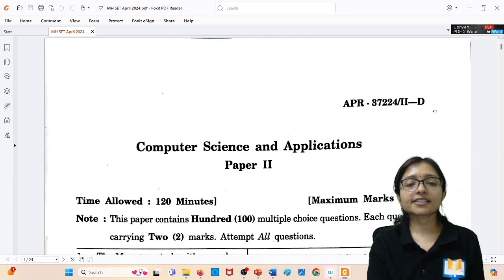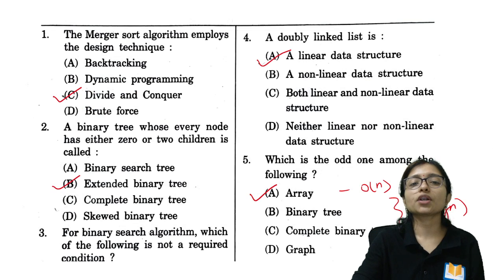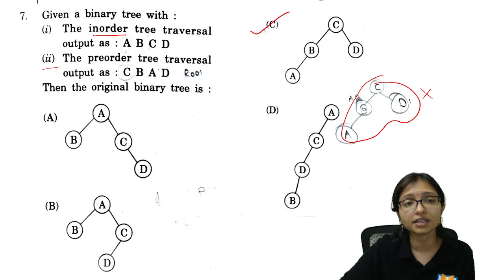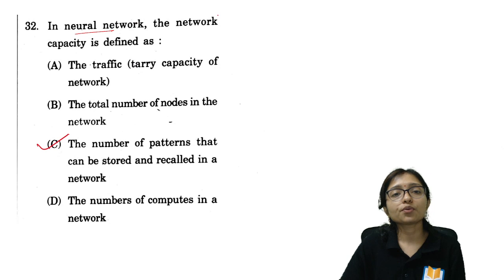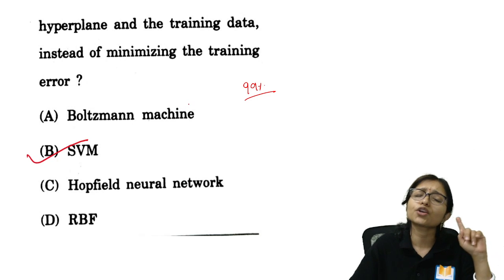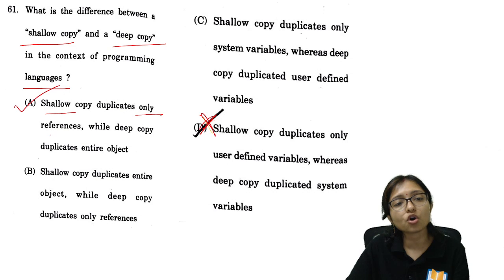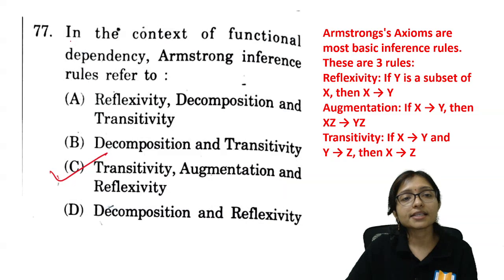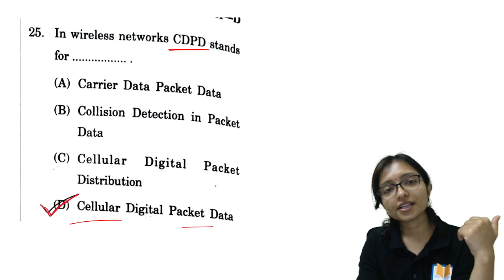MH SET 2024 Answer Key-7th April 2024 |Maharashtra SET 2024 Answer Key-Computer Science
MH SET 2024 Answer Key-7th April 2024 - Computer Science Answer Key | Maharashtra SET 2024 Answer Key of Computer Science